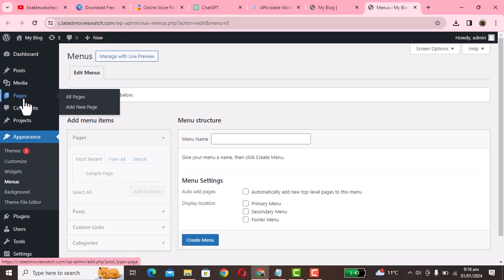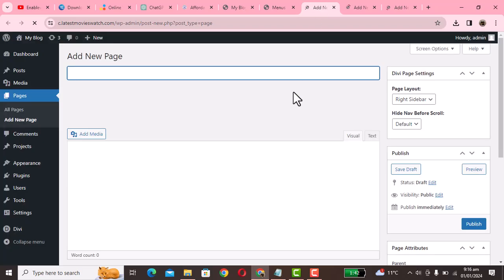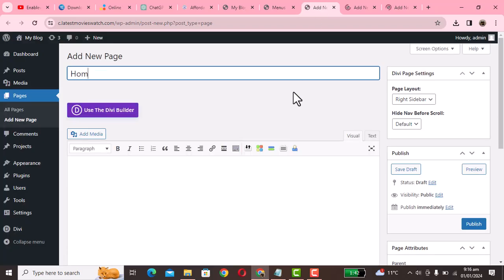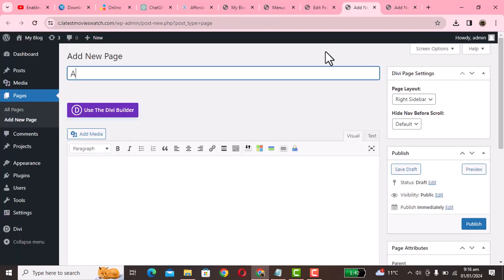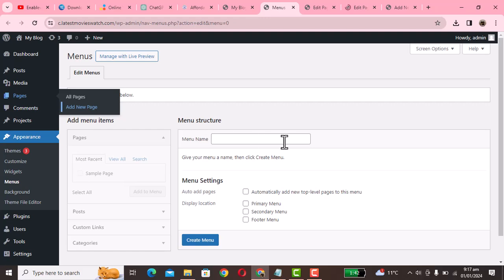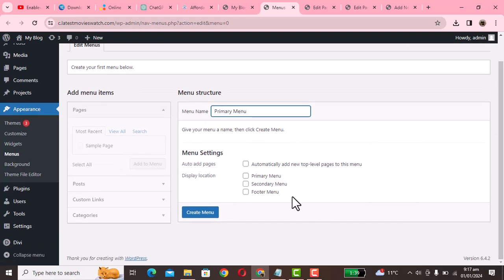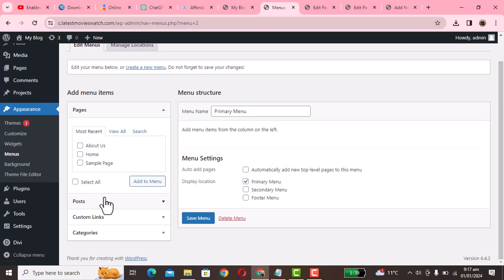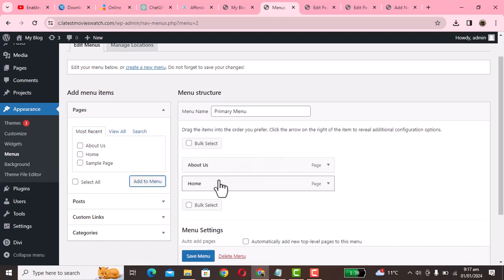How to create primary menu in divi wordpress website?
To create a primary menu in Divi, go to Appearance  Menus in WordPress. Create a new menu, add pages, and assign it as the Primary Menu. Then, customize its layout in Divi Theme Builder or Header Settings for better styling.

Best Keywords:

Divi primary menu

WordPress menu setup

Divi navigation menu

Customize Divi header

WordPress menu tutorial

Divi theme builder

Responsive menu in Divi